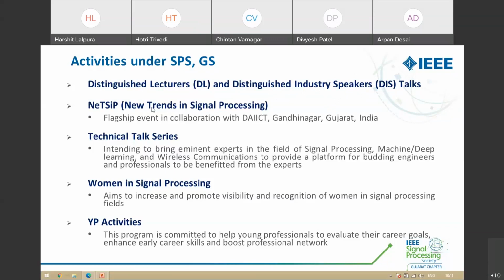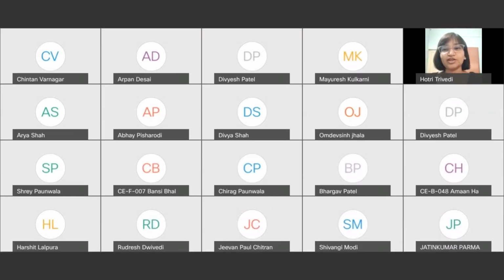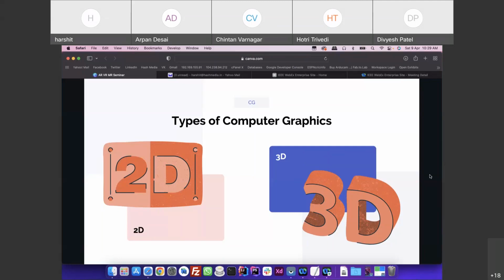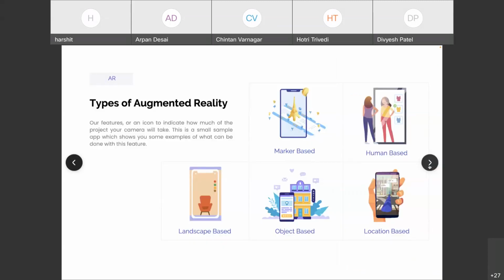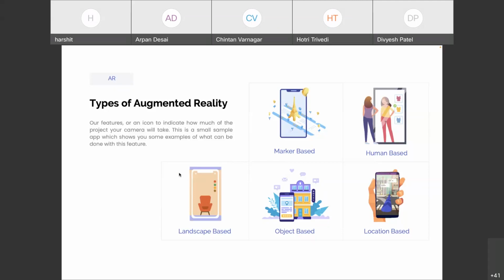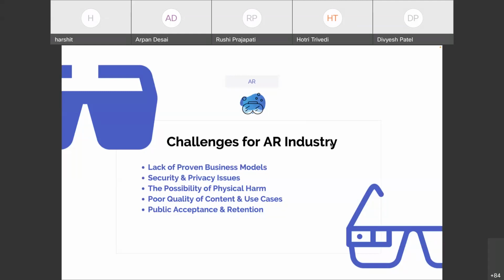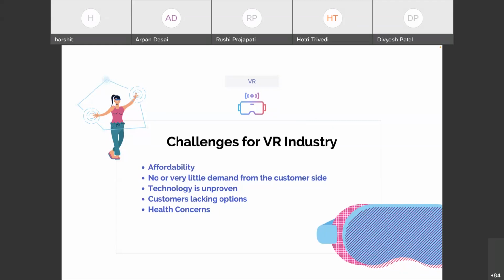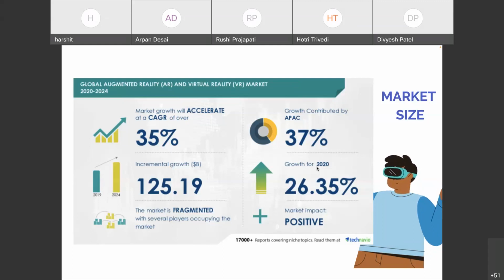Augmented Reality/Virtual Reality (AR/VR)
Expert Talk on Augmented Reality/Virtual Reality by Harshit Lalpura